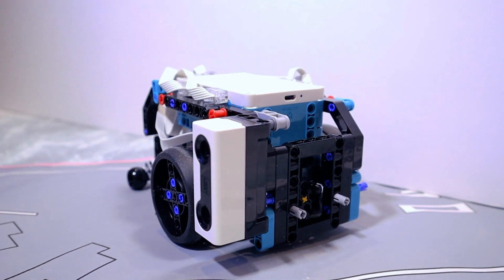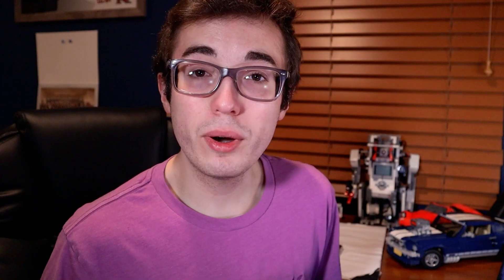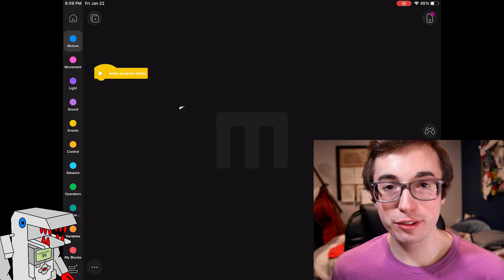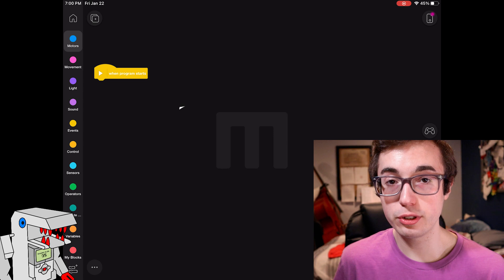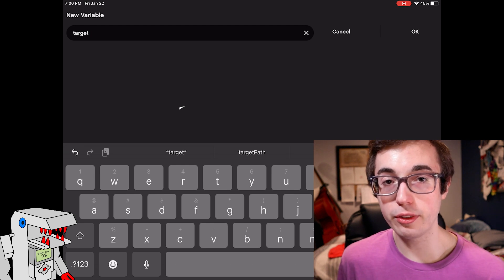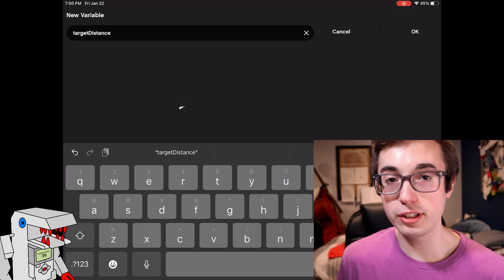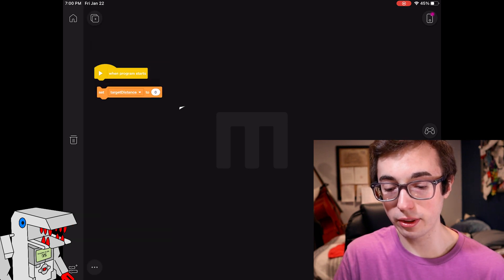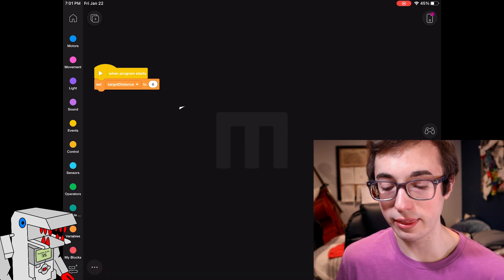Proportional Wall Follower for LEGO 51515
Use LEGO 51515 and the Distance sensor to program a proportional wall follower for your FLL robot or WRO robot. Today I use the LEGO MINDSTORMS 51515 Robot Inventor to re-introduce the proportional wall follower to the fourth generation of LEGO MINDSTORMS. A proportional wall follower is the algorithm of choice for programming an FLL robot or a WRO robot to smoothly follow a wall. The proportional wall follower uses the distance sensor, AKA ultrasonic sensor, included with the LEGO MINDSTORMS 51515 Robot Inventor to measure distance between the robot and the wall and applies a proportional algorithm to maintain a constant distance from the wall. By the end of this video, you will know everything you need to know to get your LEGO 51515 robot to start wall following!

Today's LEGO MINDSTORMS 51515 programming tutorial teaches you everything you need to know to make a proportional wall follower for your LEGO 51515 project. I teach you how to optimally mount the distance sensor to your robot, conceptually explain how the proportional algorithm works, show you how to measure a target distance, walk you through writing the code, and teach you how to teach the proportional algorithm's parameters (proportional constant and target distance).

CONTENTS
0:00 - Introduction
1:09 - Placing the Distance Sensor on a Robot
1:40 - Explaining the Proportional Algorithm
2:52 - Measuring a Target Distance
3:40 - Metric System is King
4:11 - Programming Walkthrough
9:18 - Tuning the Proportional Algorithm Parameters

📽 Thank you to my friend Preston Nichols for designing Builderdude35's intro animation and logo!